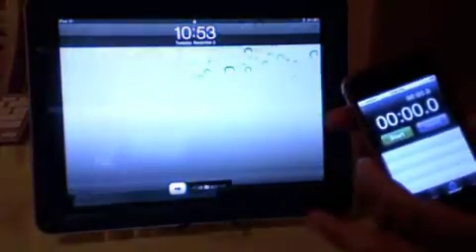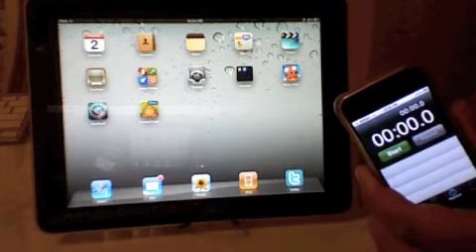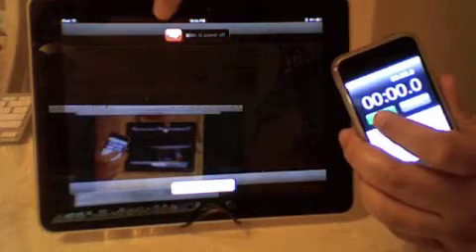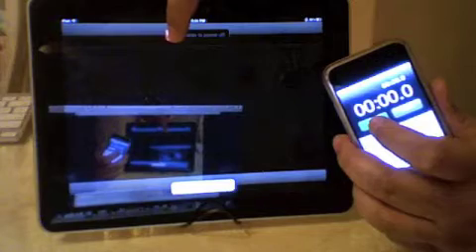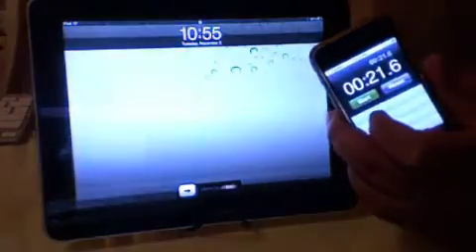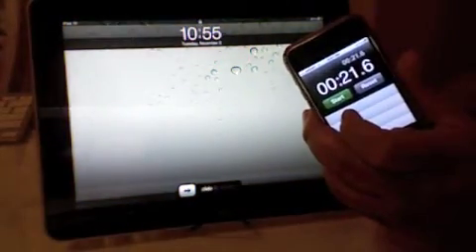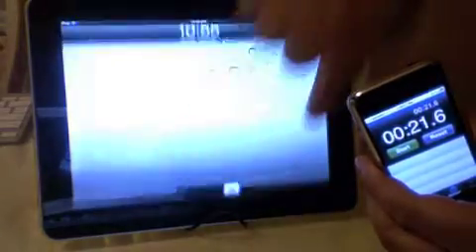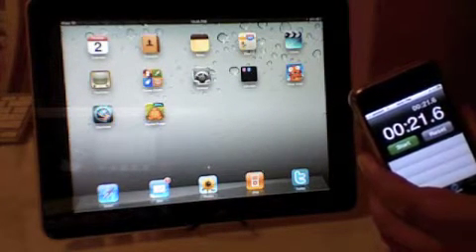New iOS 4.2 iPad Scientific Speed Test